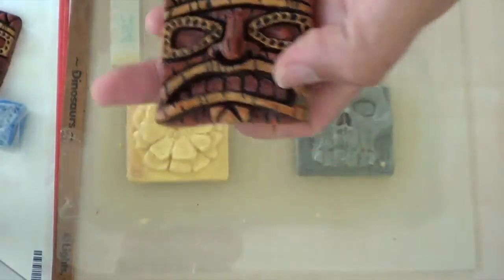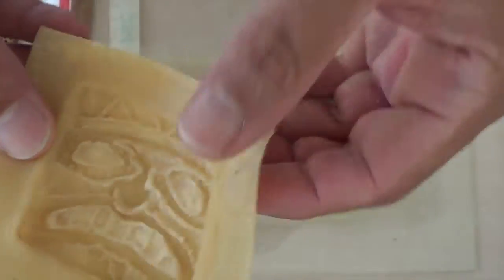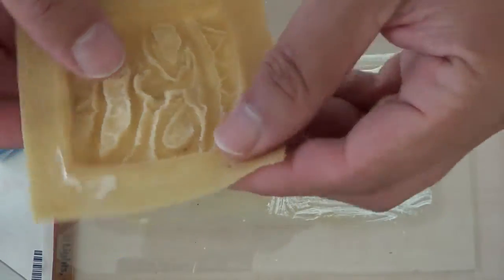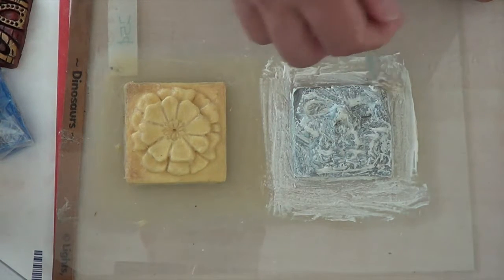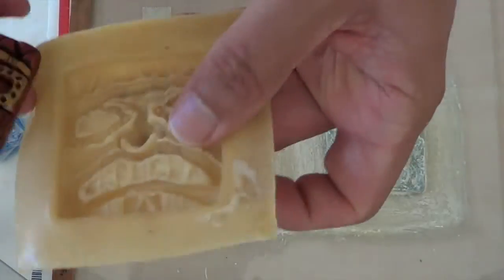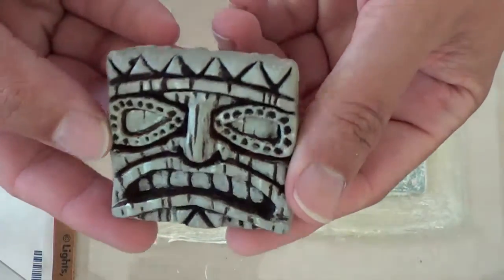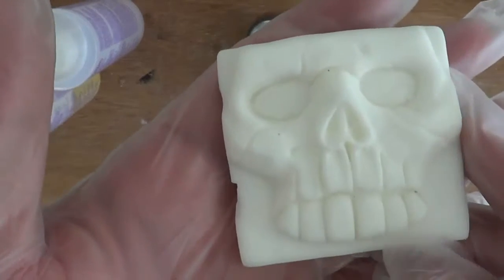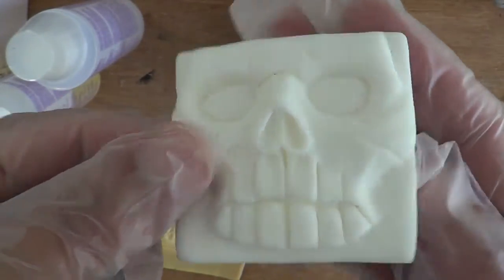How to make a mold with Mold Builder and Cast Resin with Amazing Casting Resin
This video is a tutorial on how to make a small mold with the product Mold Builder.  The mold is made from a Sculpey sculpture and Jacob Medina also demonstrates how to cast resin in this mold using the product Amazing Casting Resin.  He also demonstrates how to paint the casted pieces.